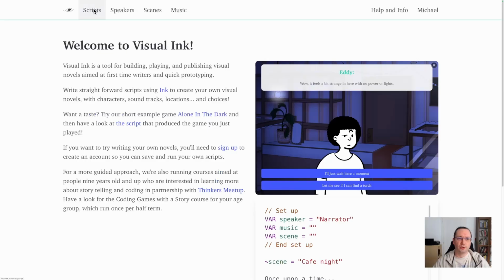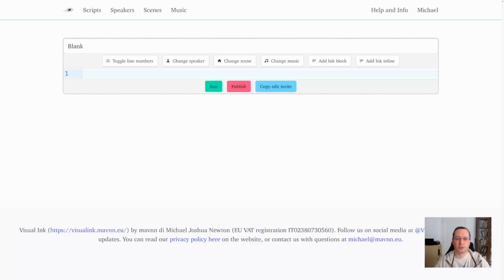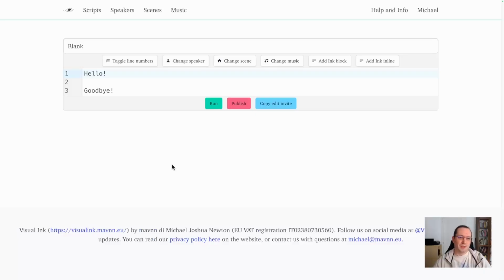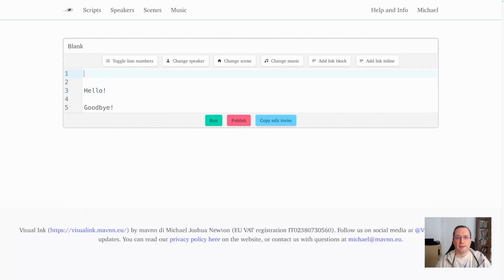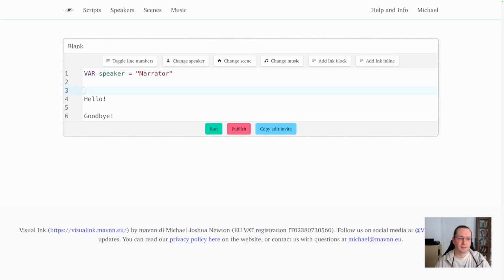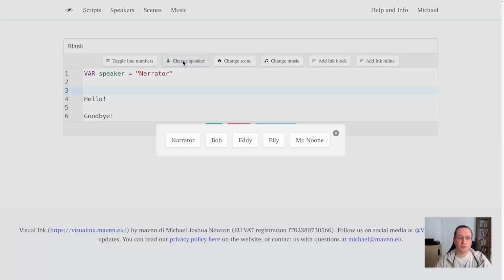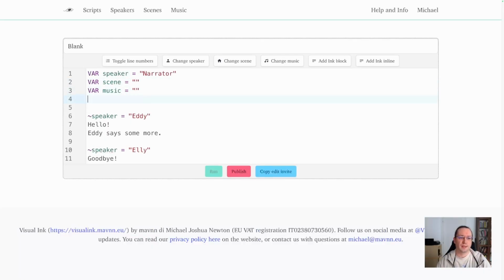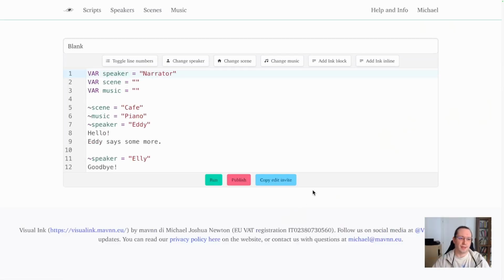Introducing VisualInk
I've created a VisualInk account. What now?

Ink is from @inkleStudios and you can read more about it